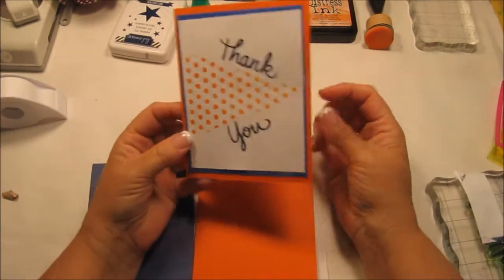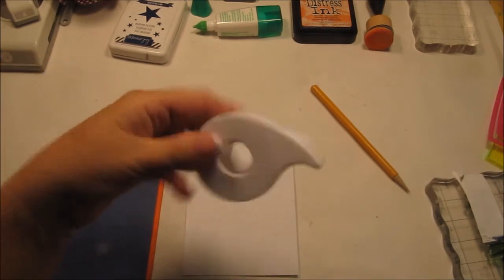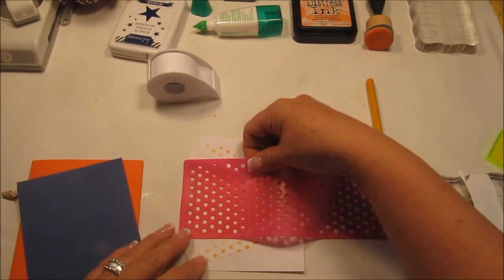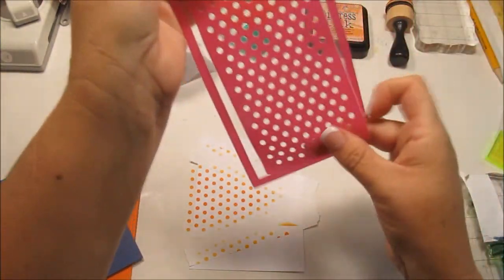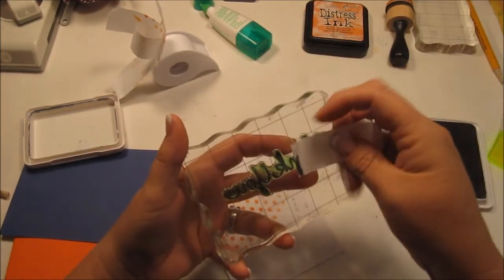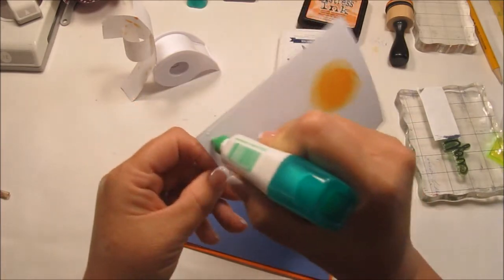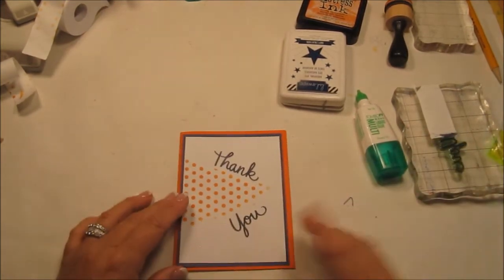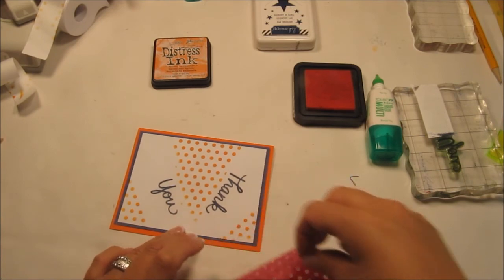Operation Write Home Cards - Thank You #3